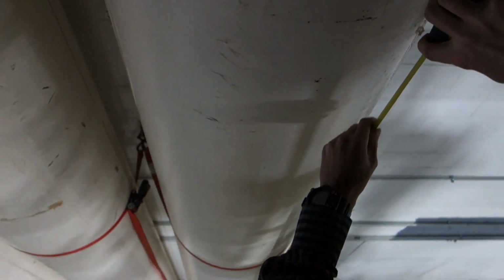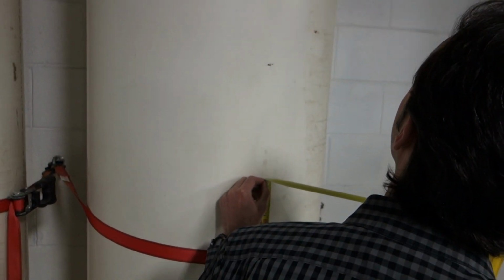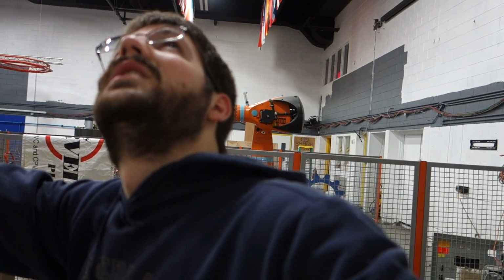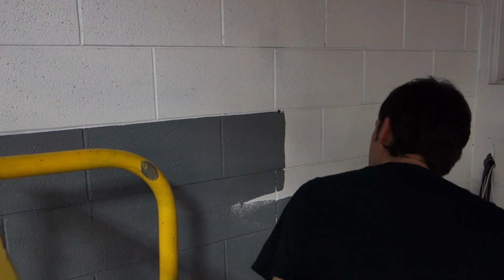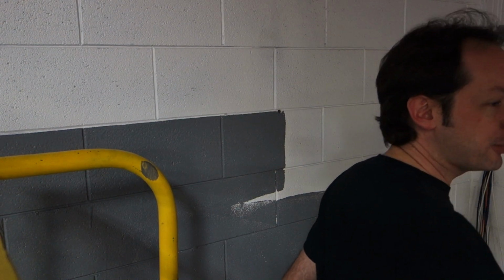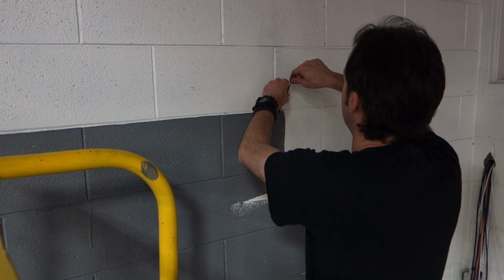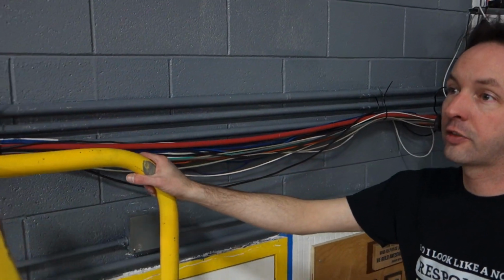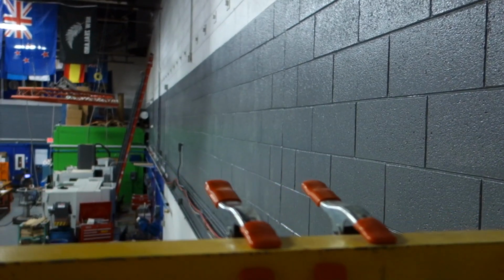Captain's Blog 1 17 2015 MDH Grey East Half First Coat